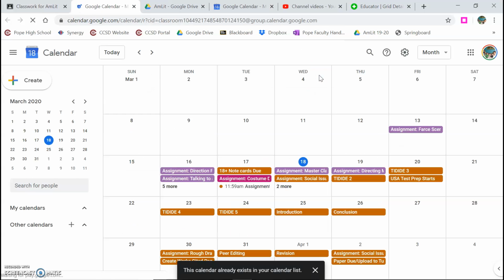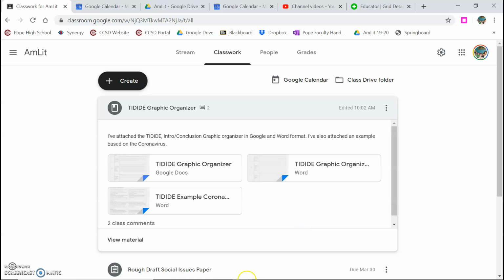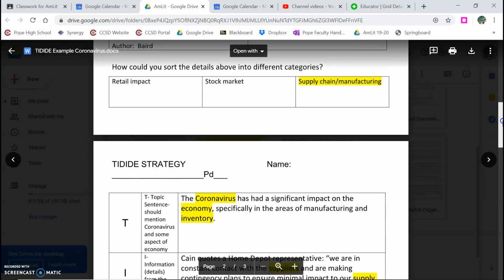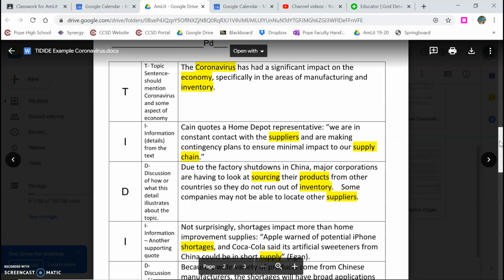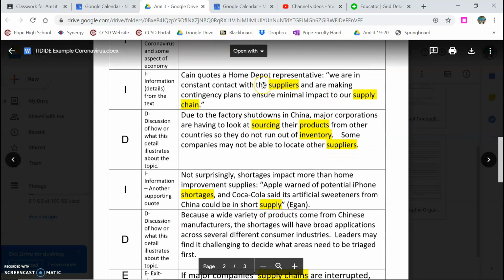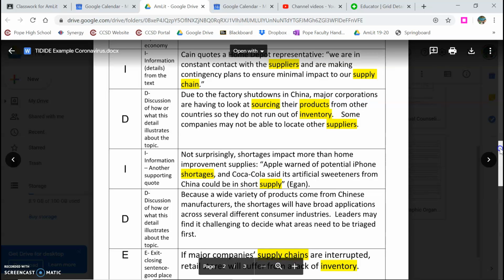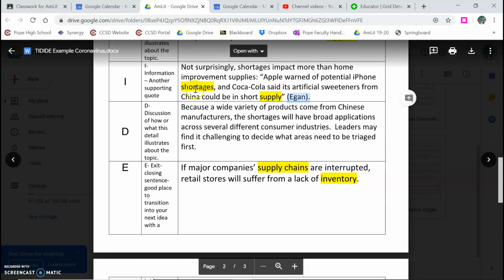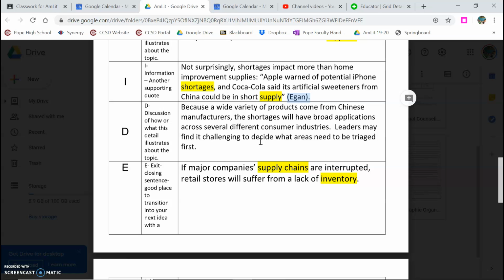TIDIDE Graphic Organizer